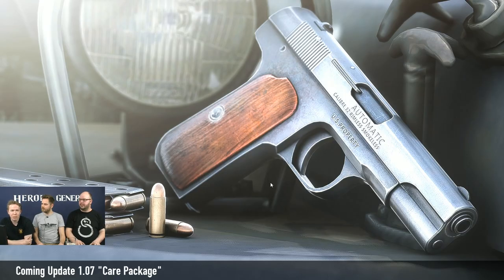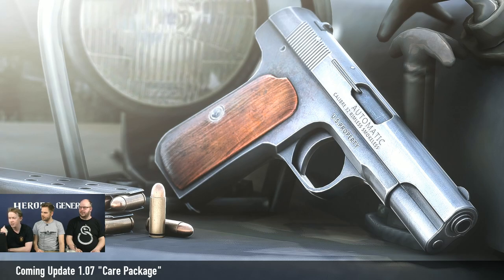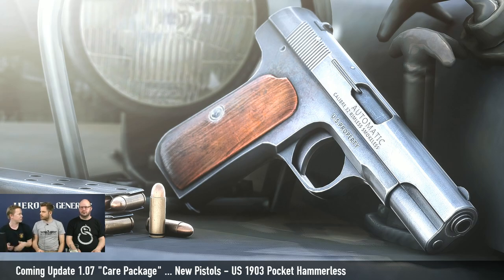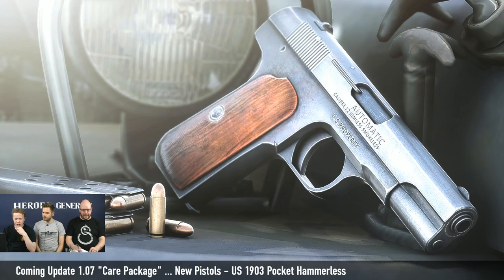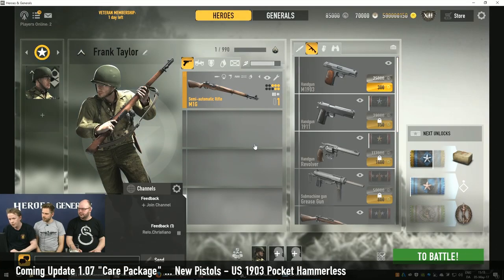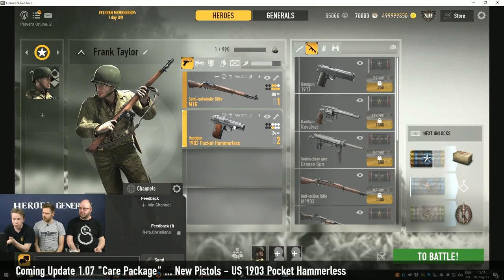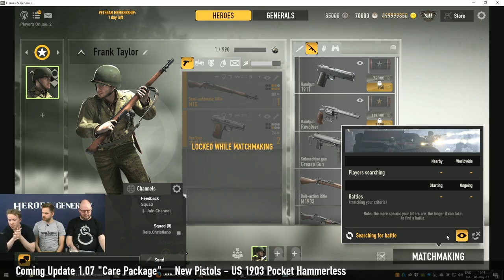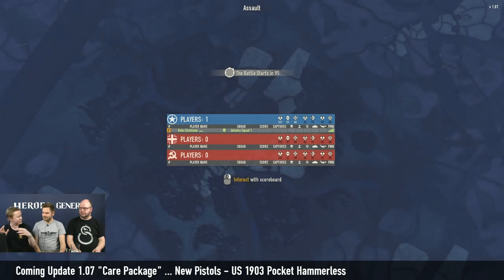Update 1.07 Preview: 1903 Pistol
Update 1.07 brings three new pistols to Heroes & Generals. This is a quick highlight of the US M1903 Pocket Hammerless.

Heroes & Generals is a free-to-play Massively Multiplayer Online First Person Shooter set in WW2, where Germany, the United States and the Soviet Union fight for victory in one grand persistent online war fought by players across the world.

No matter if you play as Infantry, Tank crew, Fighter pilot, Paratrooper, Recon, or as a General taking strategic decisions – everything you do makes a difference in the war.

There is a great variety of authentic weapons and vehicles accessible in the game such as the effective US M1A1 Thompson submachine gun, the legendary German Panzer V Ausf G. ‘Panther’ tank, the excellent Soviet Yak-9B fighter plane, and even a bicycle! The arsenal is constantly growing as updates for the game are released regularly.

In Heroes & Generals your team always has your back. Every single player makes a difference, but you win, lose and make friends as a team. With a growing and welcoming community and a focus on teamplay, Heroes & Generals wants to bring players together and have them make friends from all around the globe.

Make a Difference – Fight for Friends!

Heroes & Generals is developed and published by Reto-Moto